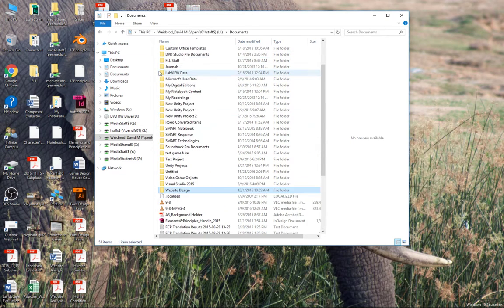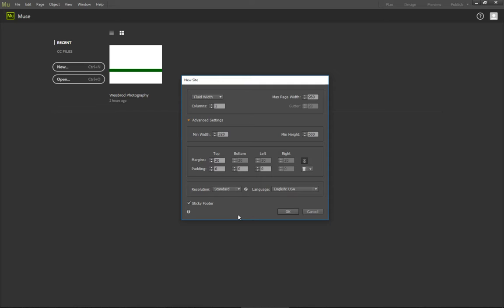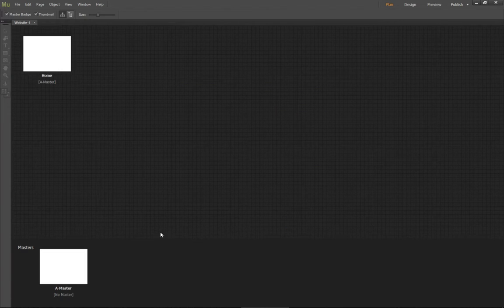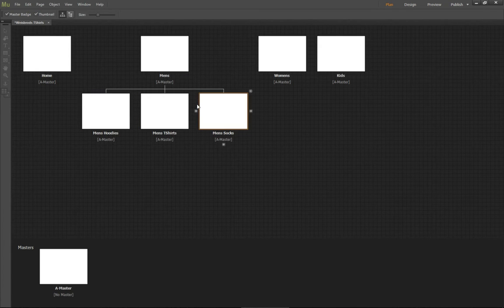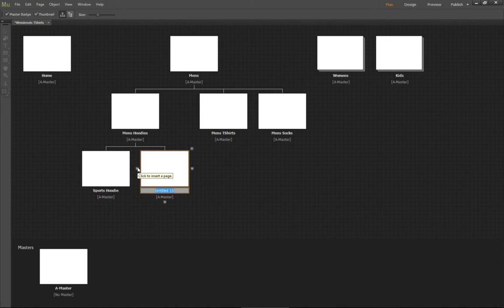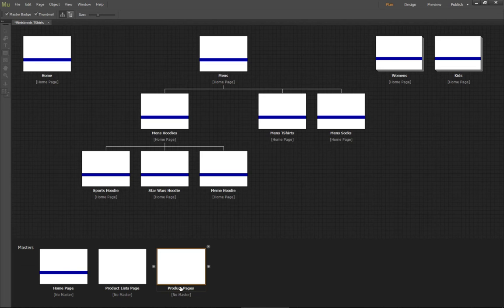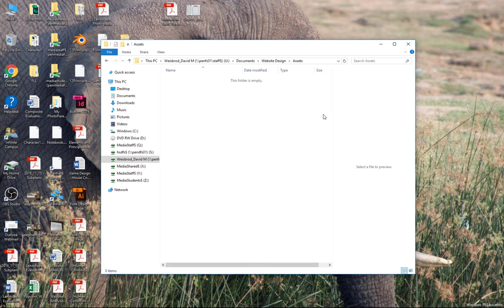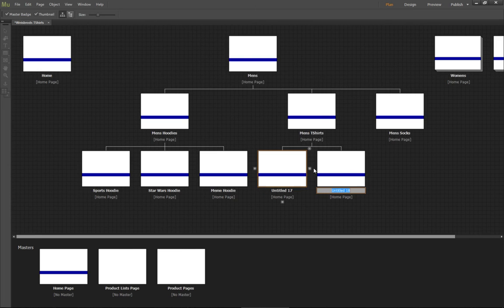Getting Started Making a Website in Adobe Muse - The Beginning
In this video tutorial, I show my high school media arts class how to create a new project in Adobe Muse, and how to lay out their pages before they start designing the look of their website